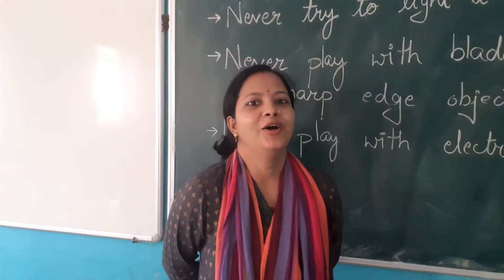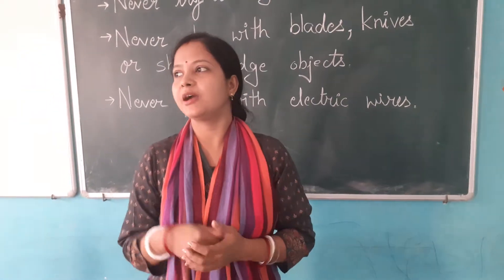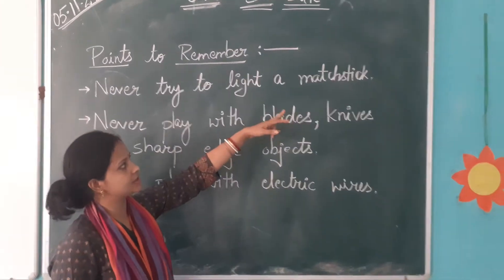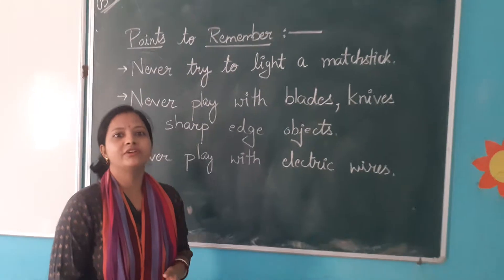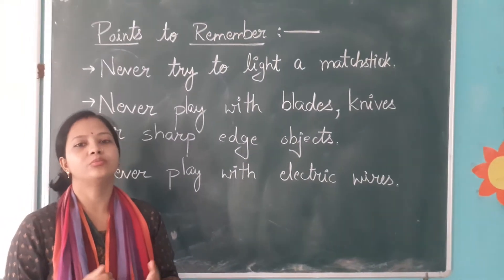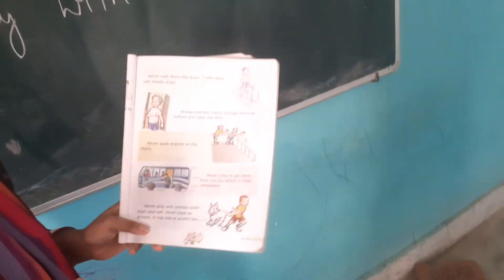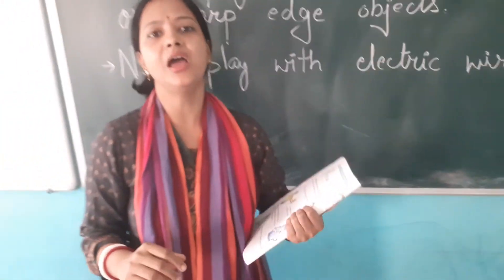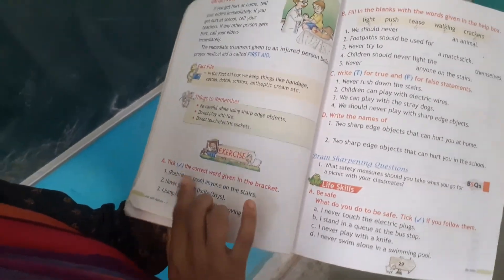CLASS-1 : SCIENCE (SAFETY) by Ranju mam